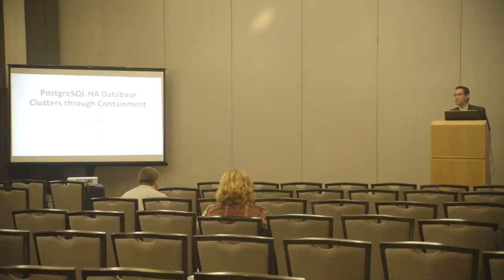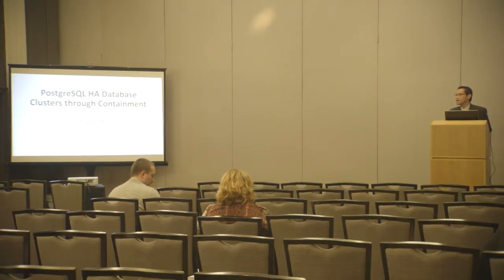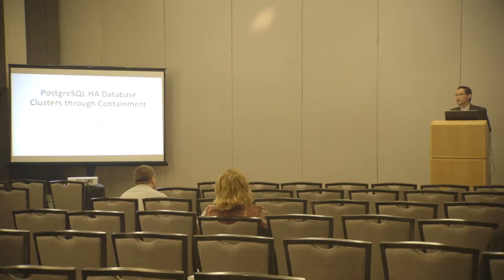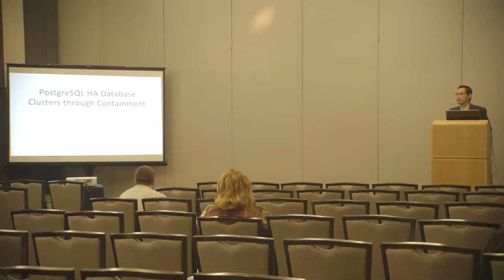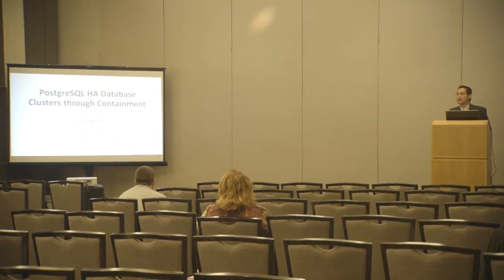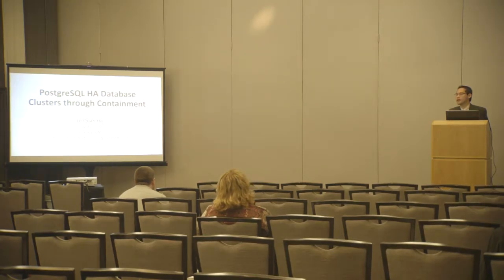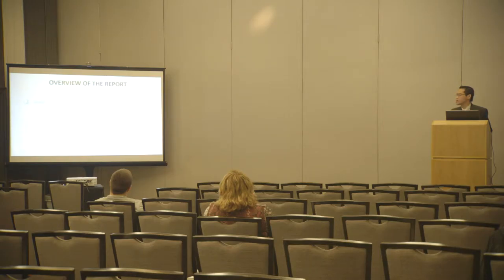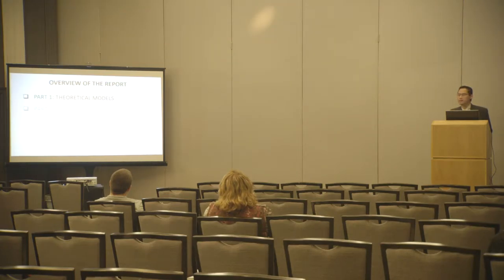PostgreSQL HA Database Clusters through Containment QUAN HA LE mp4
The enormous amount of data flow has made Relation Database Management System the most important and popular tools for persistence of data. While open-source RDBMS systems are not as widely used as proprietary systems like Oracle databases, but over the years, systems like PostgreSQL have gained massive popularity. High-availability database clusters (also known as HA clusters or failover clusters) are groups of computers that support server applications that can be reliably utilized with a minimum of down-time. This presentation is an attempt to set a benchmark of PostgreSQL high-availability databases in comparing the performance of same-containment keepalived-repmgr clusters against cross-containment HAProxy-PgBouncer clusters. The result shows that our cross-containment HAProxy-PgBouncer is still a significantly better performer with load balancing, healthcheck and its throughputs are improved from 0.346% to 9.454% in compared to keepalived-repmgr. Also we would like to present I/O activities and CPU usage percentages between the two kinds of PostgreSQL HA clusters.